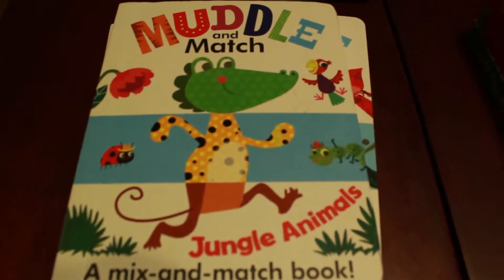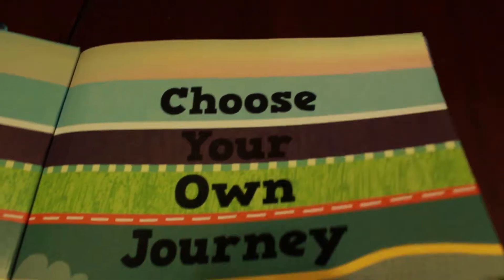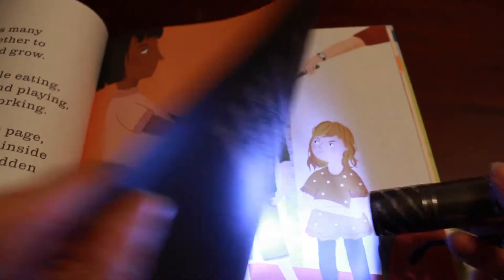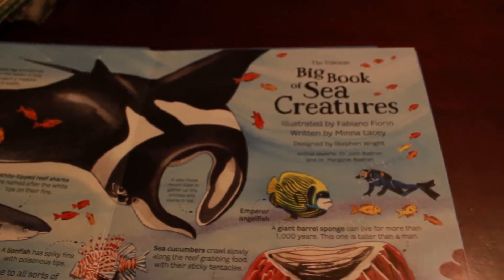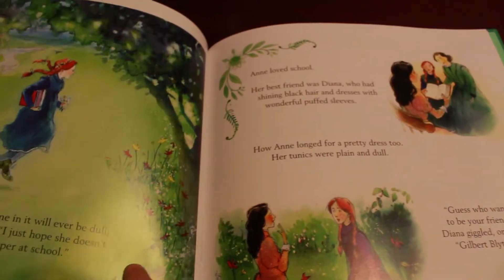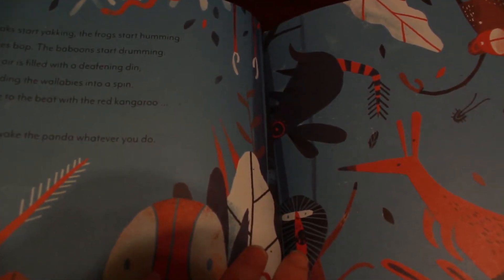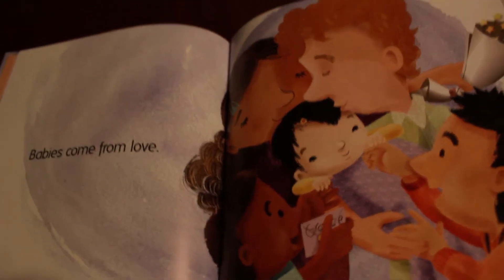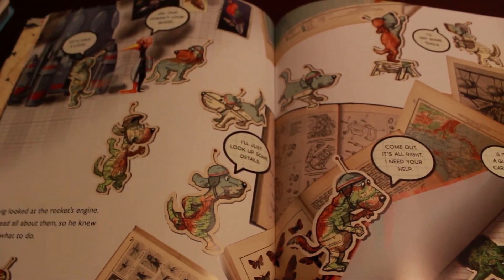Usborne for ages 3 to 7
This video highlights books that can be enjoyed starting at age 3 and still appropriate for a 7 year old.